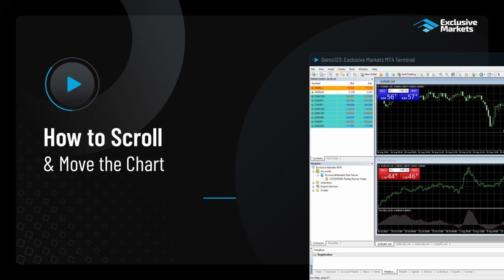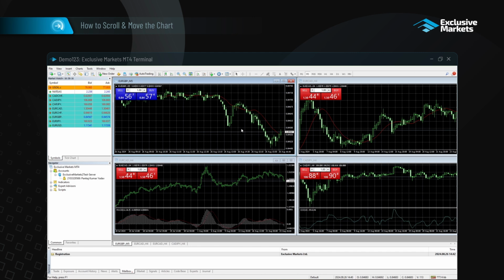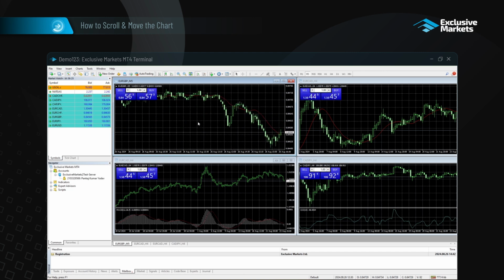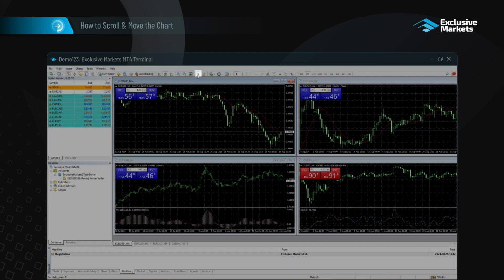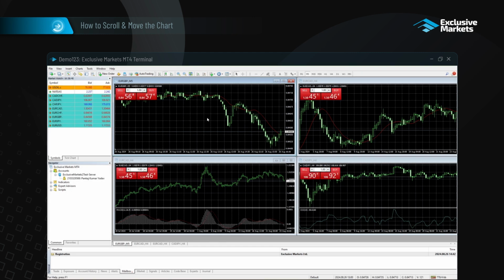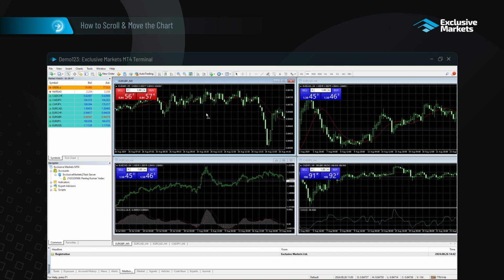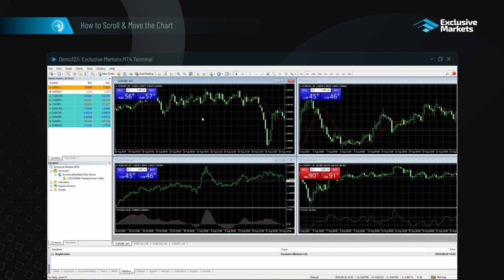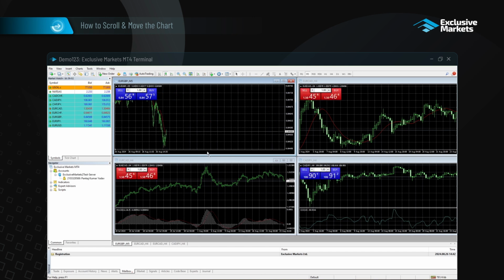How to Scroll the Chart in MT4 | Enable Disable Auto Scroll in MT4 | MT4 Tutorial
In this MT4 tutorial, learn how to scroll your charts effectively and manage the AutoScroll feature in MT4. Whether you’re reviewing past data or tracking real-time market movements, knowing how to scroll your charts and enable/disable AutoScroll can enhance your trading experience.

In this video, we’ll guide you through the process of scrolling charts manually and show you how to control the AutoScroll feature to keep your chart view optimized for analysis.